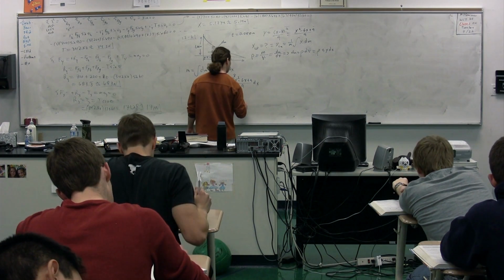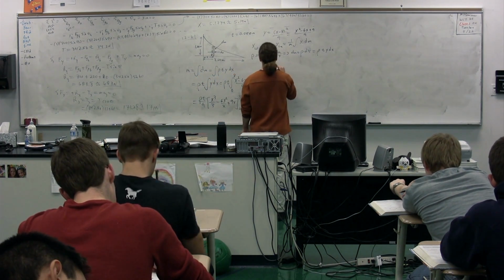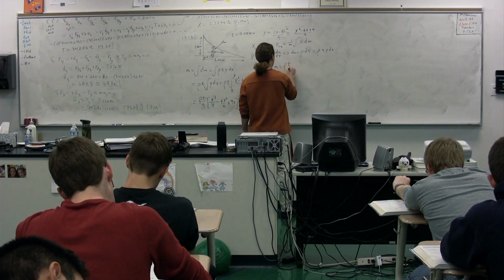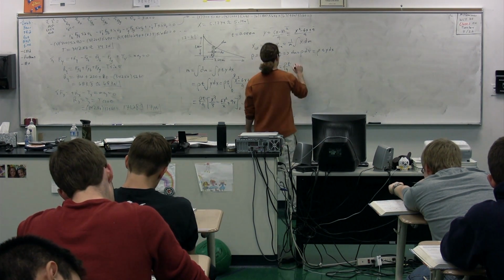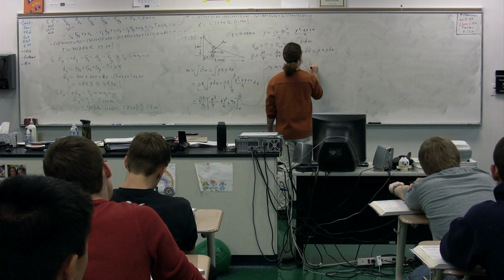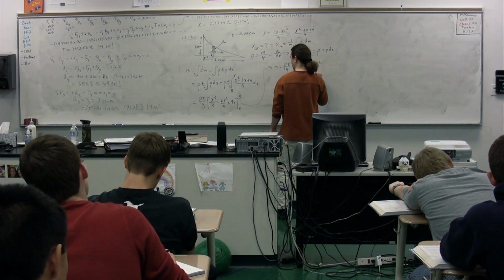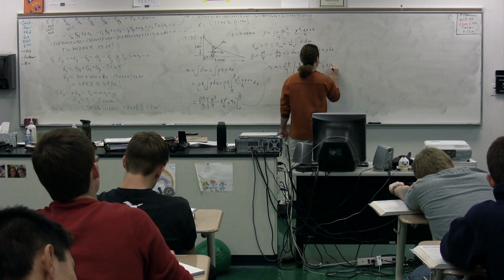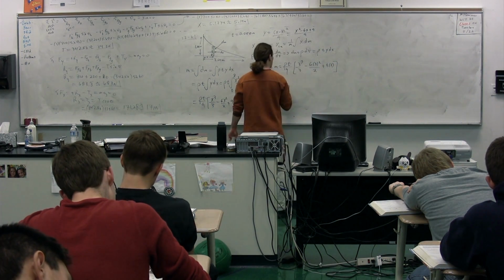Problem - Finding the Center of Gravity of a Rigid Object with Shape